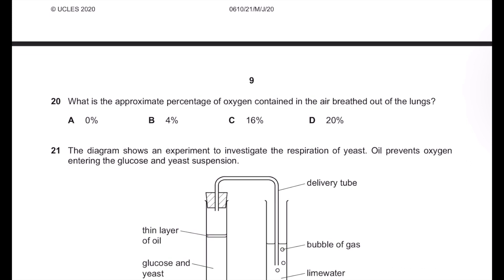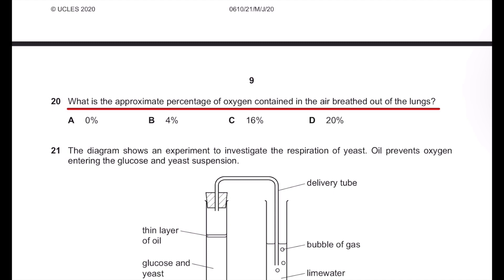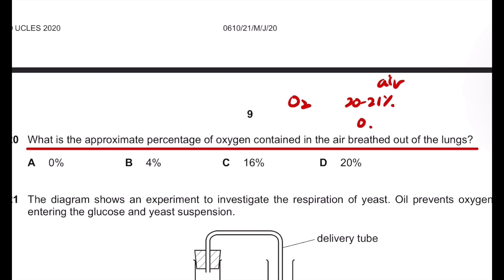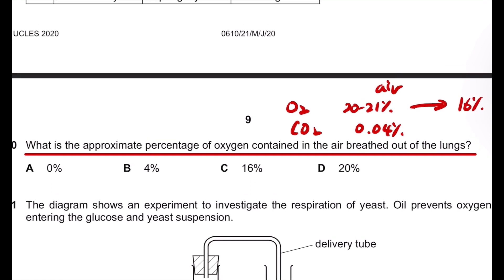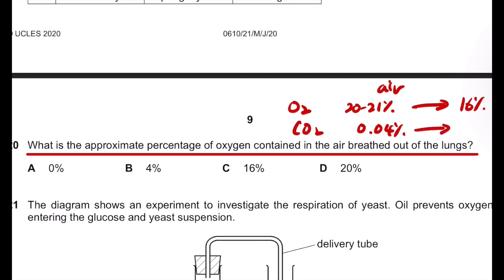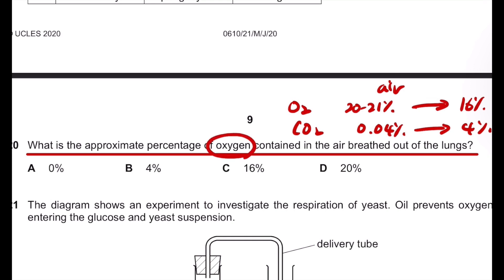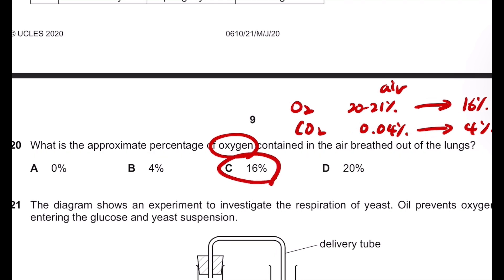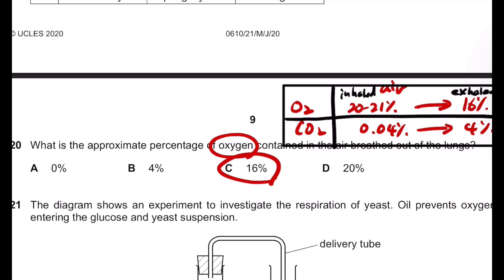Q20 What is the approximate percentage of oxygen contained in the air breathed out of the lungs?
IGCSE Biology May/June 2020 Paper 2